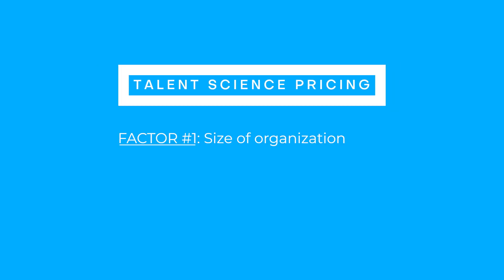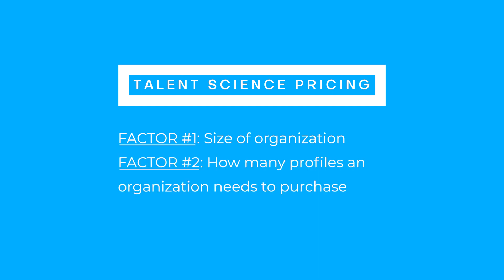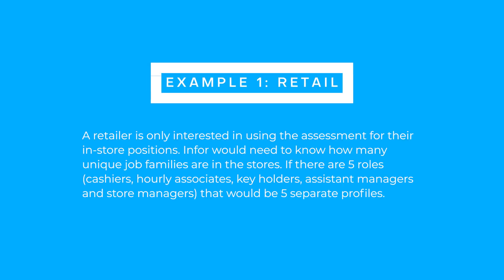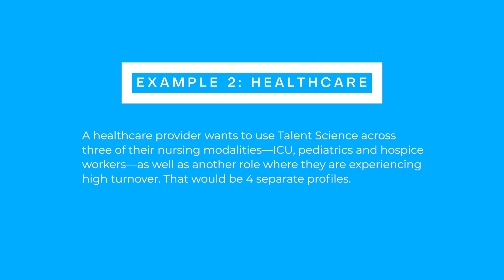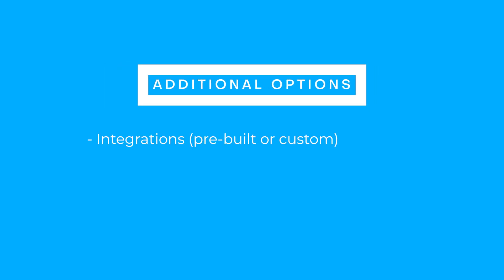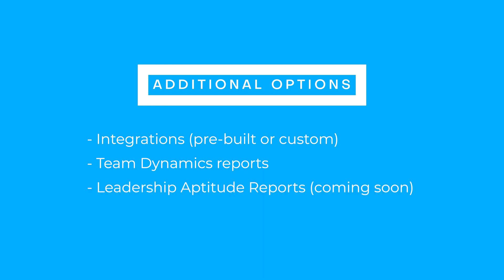Infor Talent Science Pricing | Ultimate Talent Science Review 2025 [6/10]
We cover SelectHub's review of Infor Talent Science pricing.

This video is part of a 10-part series that reviews everything about Infor Talent Science. It is a detailed tour complete with honest, unbiased opinions about the technology, the pricing, the alternatives, and more. Consider this Infor Talent Science review the ultimate guide and in-depth review wrapped into one.

► Get the full written article of the ULTIMATE INFOR TALENT SCIENCE REVIEW

Devon Hennig is SelectHub’s sultan of software selection. He most recently served as VP/Marketing for Docebo (Nasdaq: DCBO), and, prior to that, he was VP/Demand Gen at Vendasta, the leading provider of white-label products and services for resellers. His passion is helping companies find the right solutions for their tech stack.